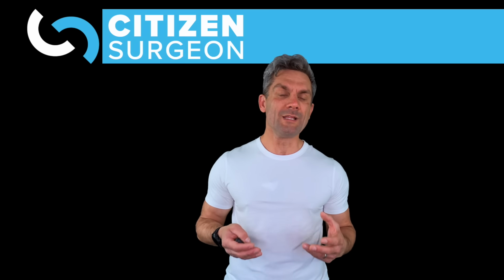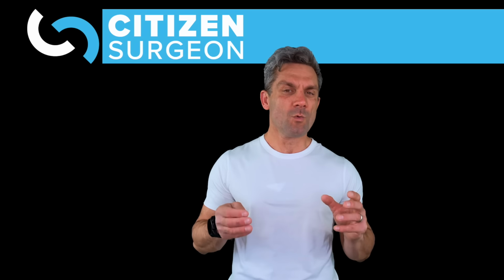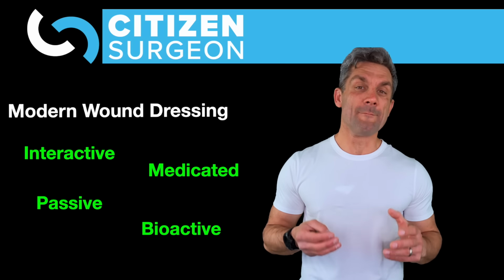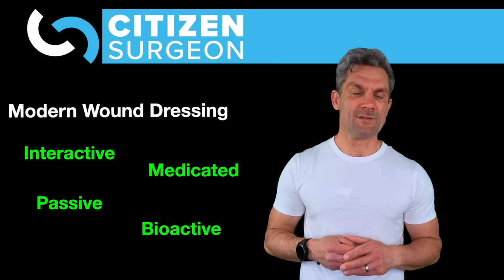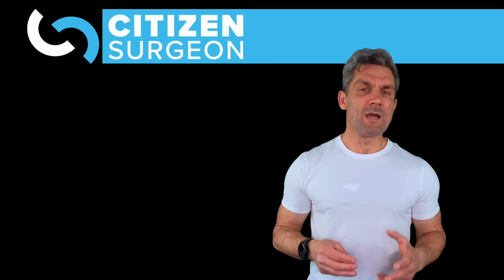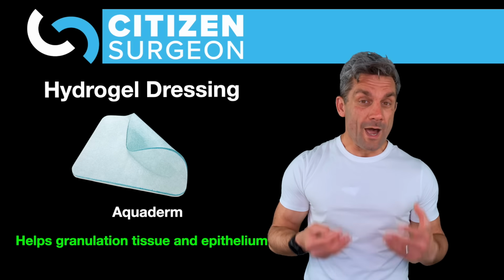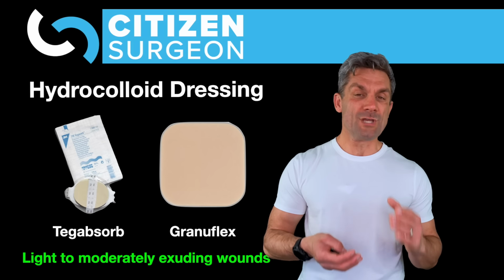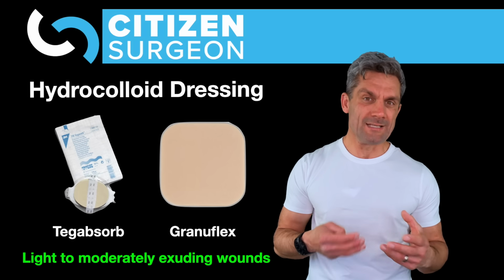Best Dressings for Wound Healing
Looking to improve your wound care game?

In this video, we break down the best dressings for wound healing — from passive dressings to advanced options.

Learn how to choose the right dressing for different wound types, optimize healing, and avoid complications.

Whether you’re a medical student, surgeon, or healthcare professional, this practical guide will help you make confident decisions in wound management.

Topics covered:

Types of wound dressings
Indications and contraindications
When to use passive vs. advanced dressings
Best practices for wound healing

Wound dressing technology?

Yes.  We started with clay and then leaves in 1650 BCE and now we have options ranging from simple gauze to foams, gels and collagen scaffolds.

In the current era, we consider four different types of wound dressings:

1.). Passive Dressings
2.). Active Dressings
3.). Bioactive Dressings
4.). Medicated Dressings

Each of these different groups of dressings has different uses, indications and effects.

For example, if you have a highly exudative sacral decubitus ulcer you may want a Foam dressing like lyofoam for moisture control and support.

If you have a burn you may want to use a hydrogel dressing for its cooling effect.

A contaminated wound may benefit from a medicated bioactive dressing like Parasol with its silver impregnated collagen scaffold.

It's important to know the different dressings available so you can have an idea of how you can match a dressing to the patient and to the wound.

Check out these AMAZING timestamps and fast forward if you need to:

Start 00:00
What is an ideal dressing? 03:08
Passive Dressings 08:44
Film Dressing 09:57
Foam Dressing 11:33
Hydrogel Dressing 12:42
Hydrocolloid Dressing 13:59
Alginate Dressing 15:30
Bioactive Dressings 17:10
Medicated Dressing 19:13